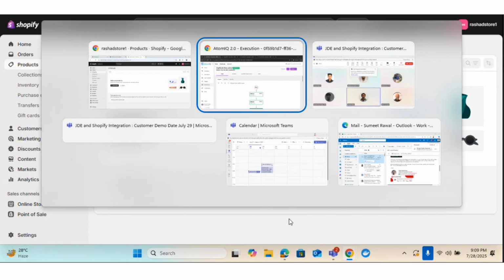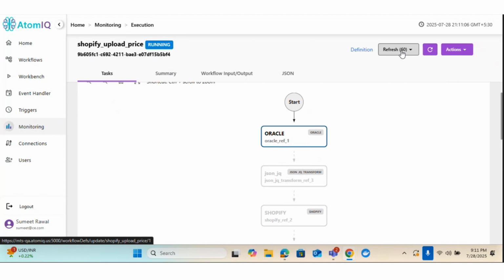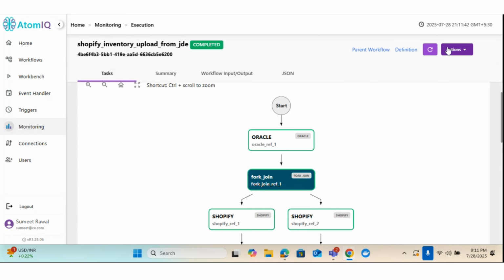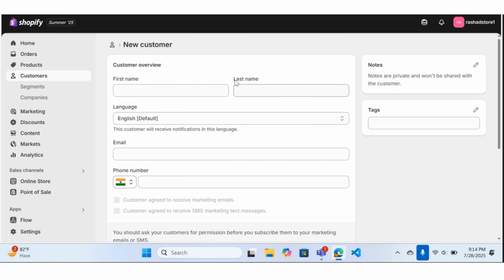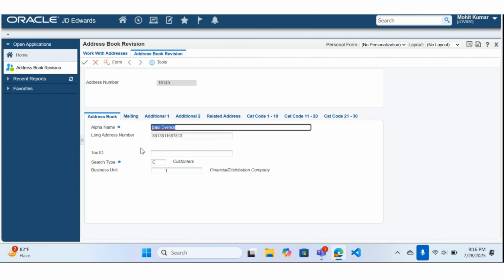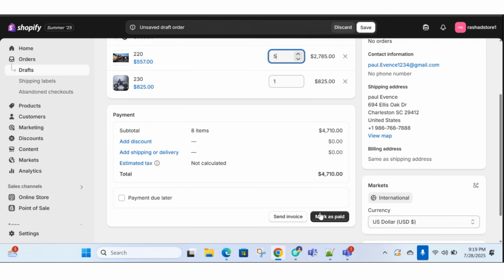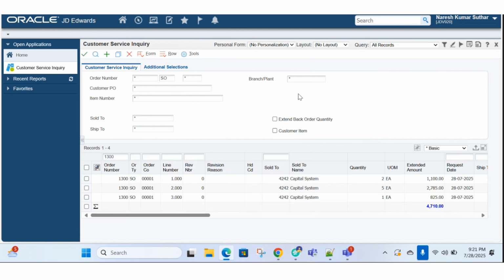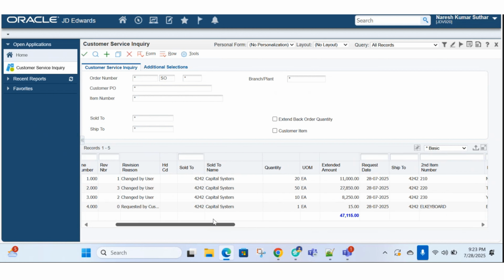AtomIQ's Shopify integration with JD Edwards